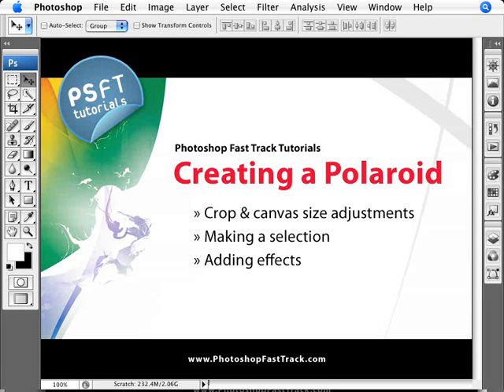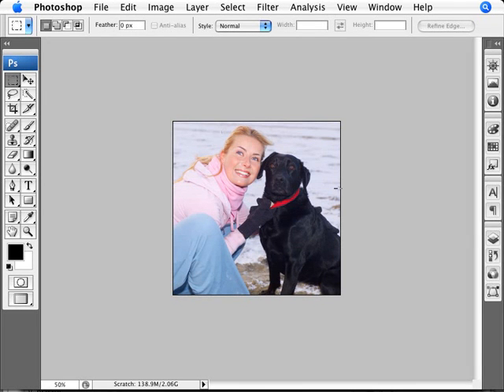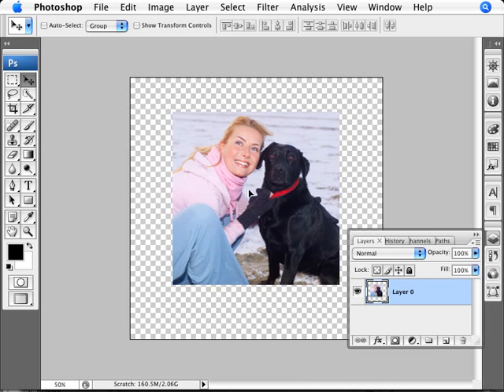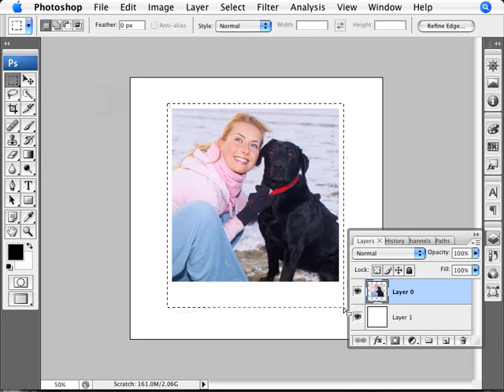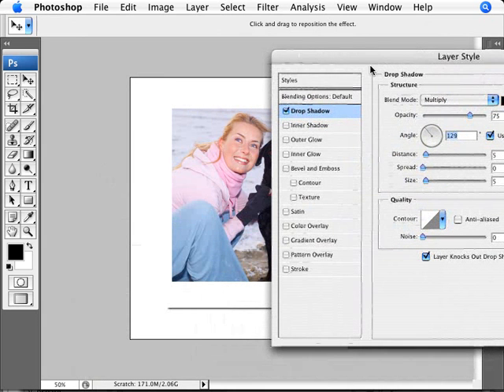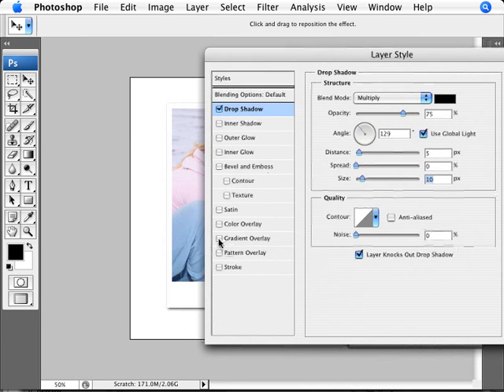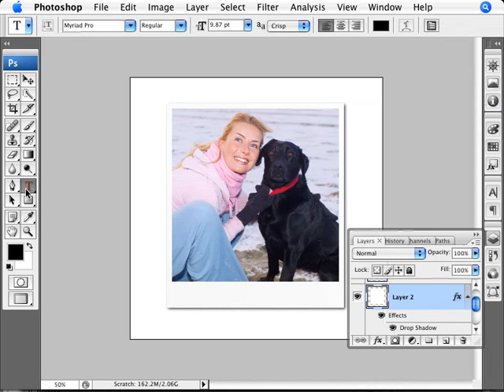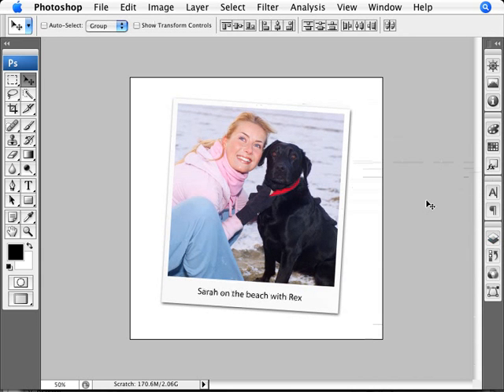How To Create A Poloroid By Using Adobe Photoshop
Adobe Photoshop Tutorials For Beginners - "Do You Want To Know The Fastest Way For Learning The Basics Of Adobe Photoshop". Watch the introductory video by clicking on the link above to reveal how you can master Photoshop in under 2 hours!!!